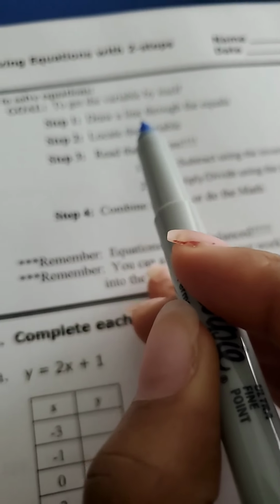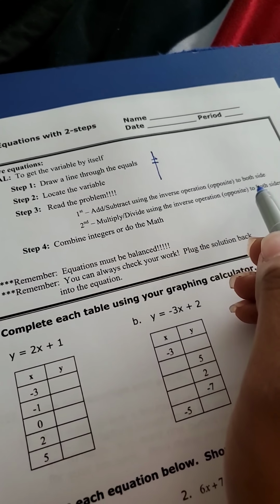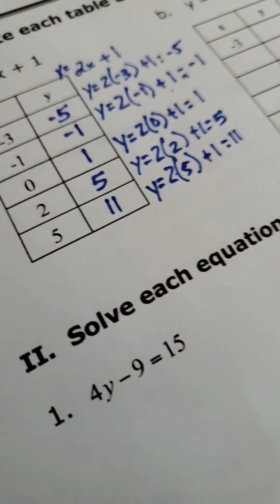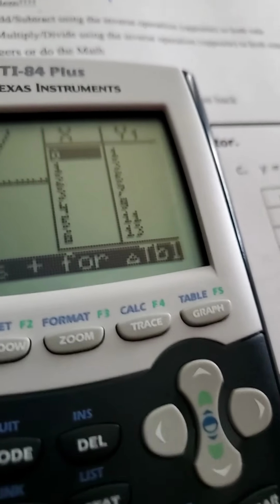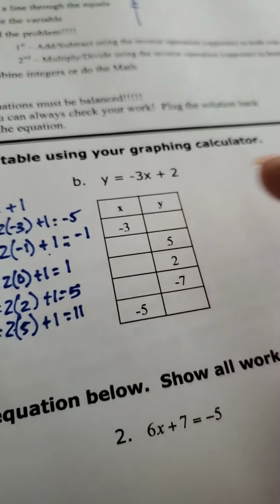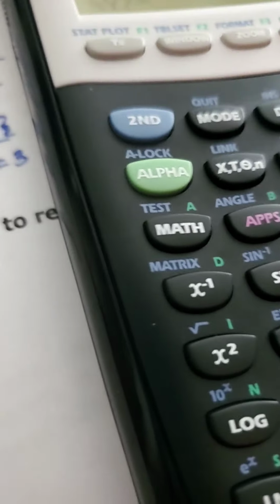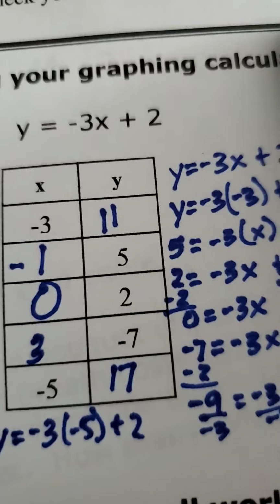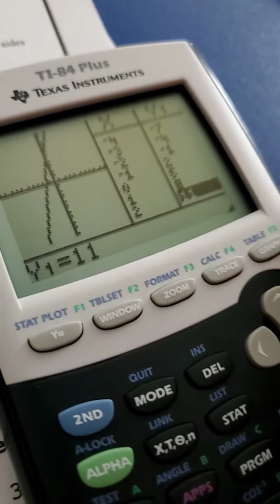April 13, 2020